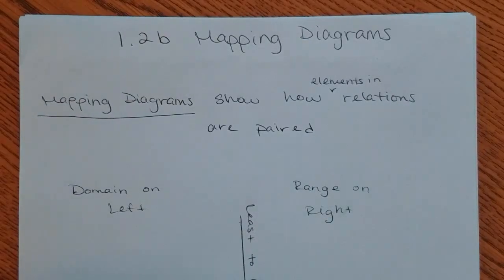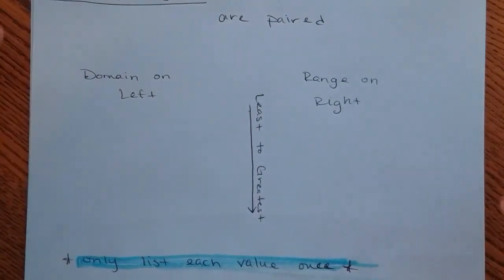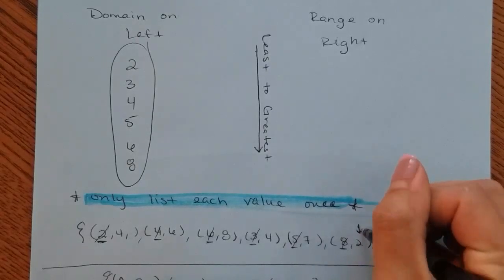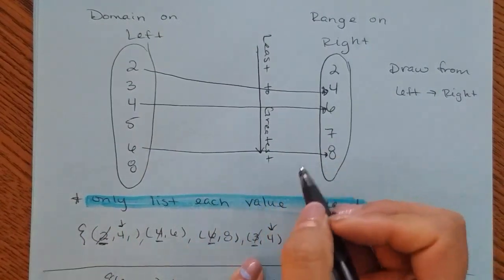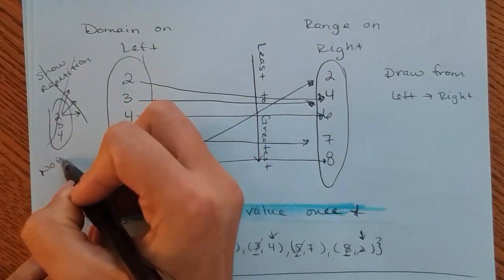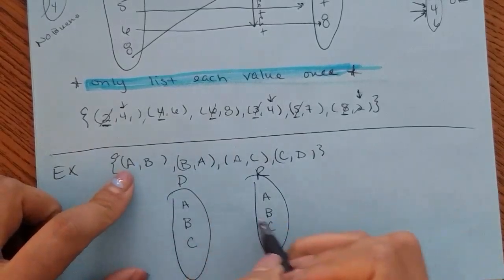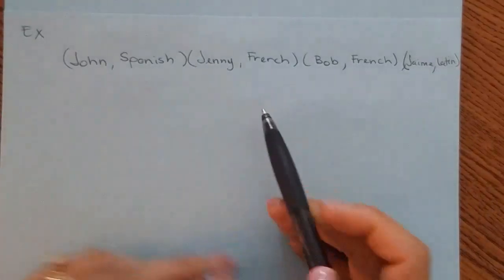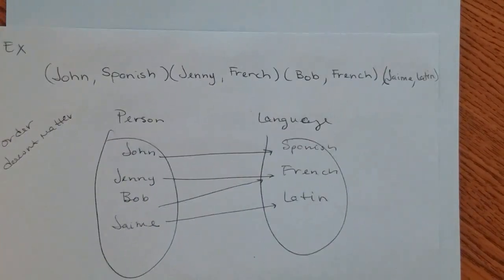A2 1.2b Mapping Diagrams